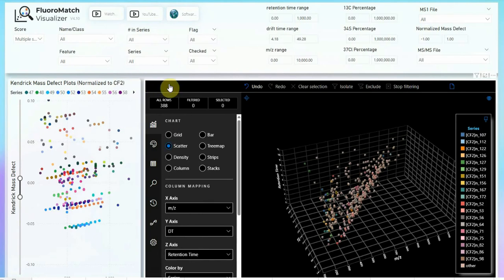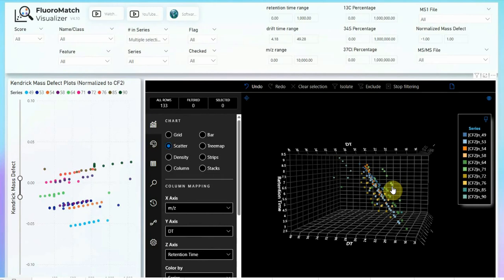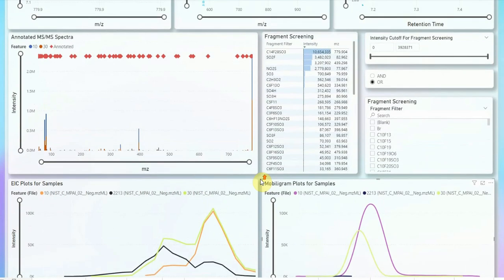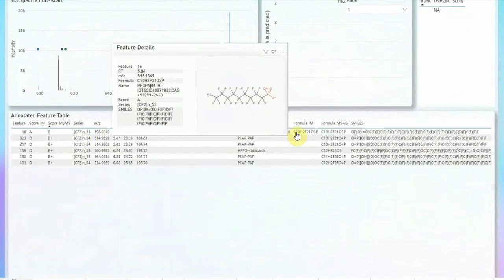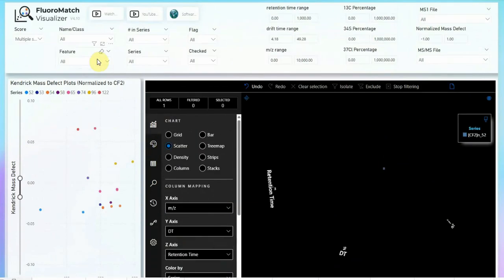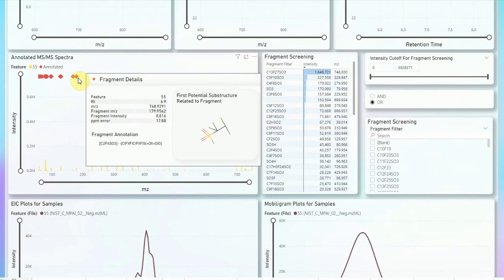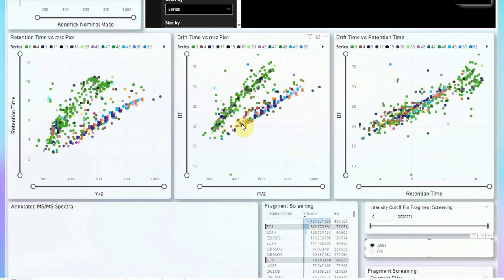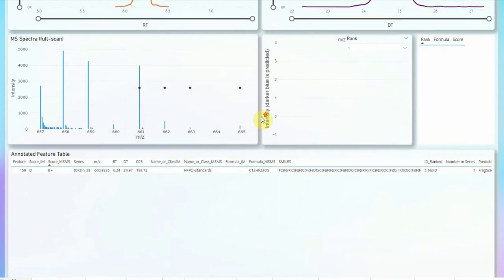FluoroMatch IM 1.3 Tutorial 8: Playing with Visualizer from PNNL & DIA Agilent data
for software downloads, up-to-date written tutorials (eventually the video tutorials may become outdated), and interactive datasets! This tutorial covers how to use the Visualizer with MS/MS data generated from the FluoroMatch Modular code (tutorial 7 link). to generate the required mzML (you can use MSConvert also to take the .d file and convert to mzML).